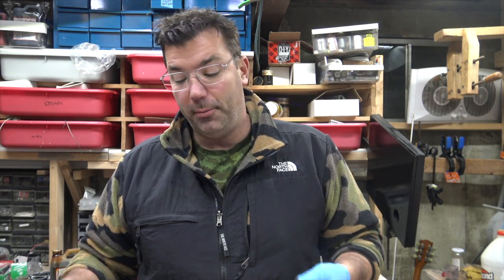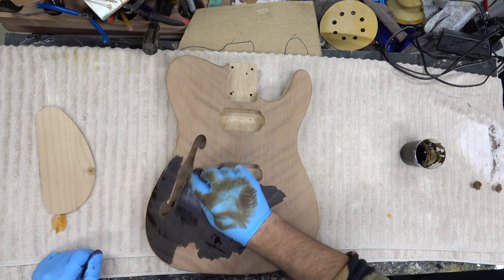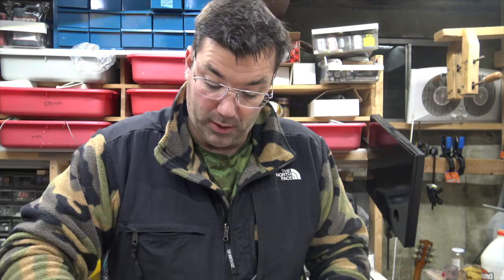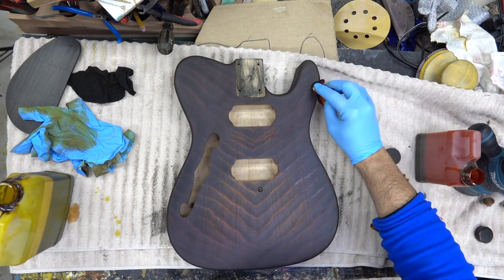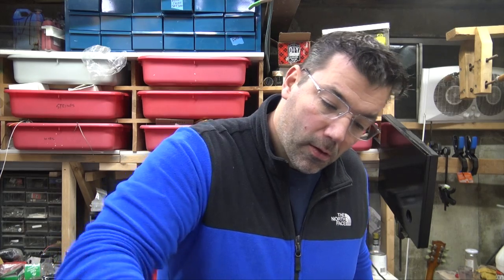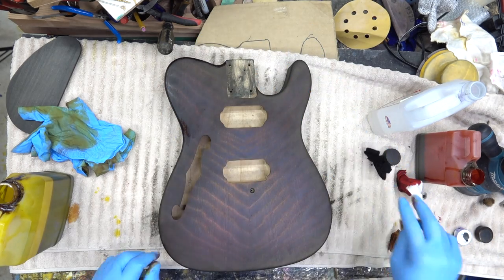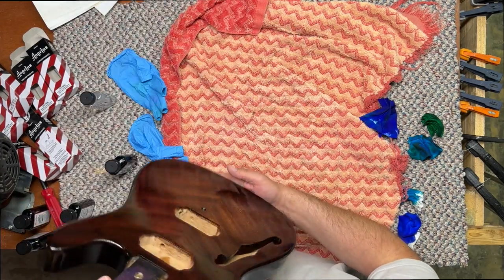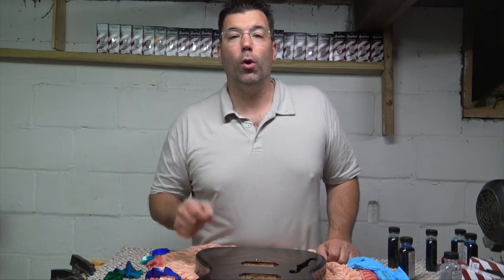Staining a Redwood Guitar Top - DIY Stain with Leather Dyes - I am back BOOM!